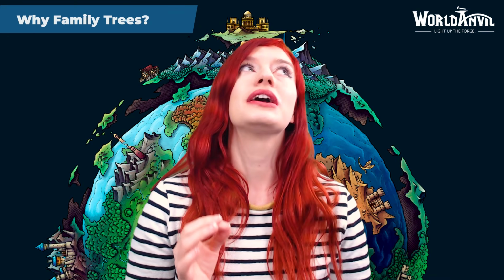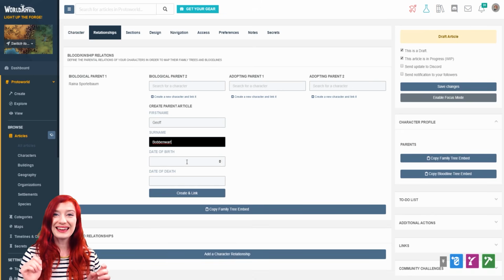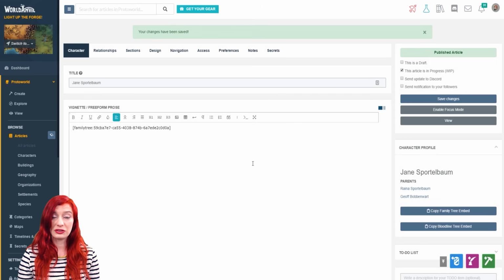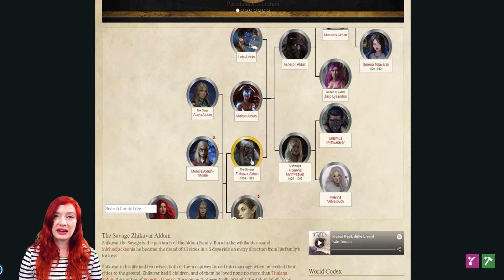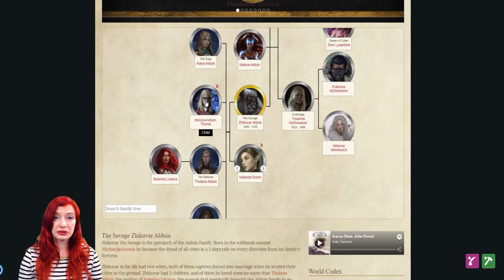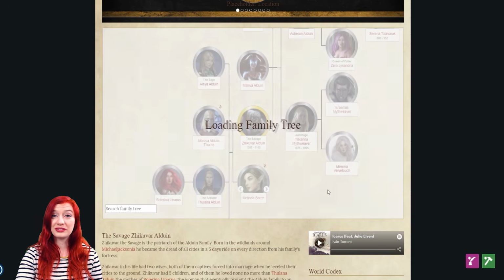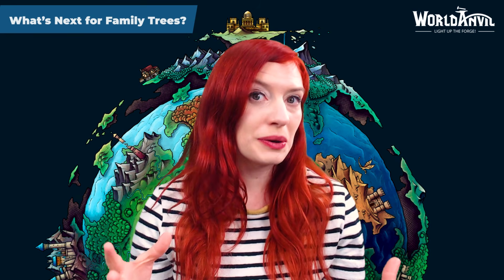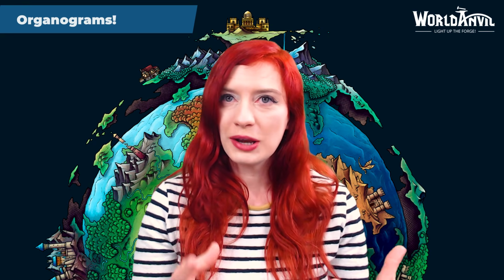FAMILY TREES | A World Anvil Quick Guide Tutorial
Family Trees for worldbuilding - it was our most requested feature of 2019 AND IT’S HERE! Learn how it works and what’s coming next in this quick feature release and quick guide tutorial video! What kind of family trees are you going to be making?

Here's an Interactive family tree you can go play with right now!

Family Trees are a Master Tier and above feature on the World Anvil worldbuilding software. To learn more about Guild Membership, go

Rather read than watch a video? Check out the blog version of this video